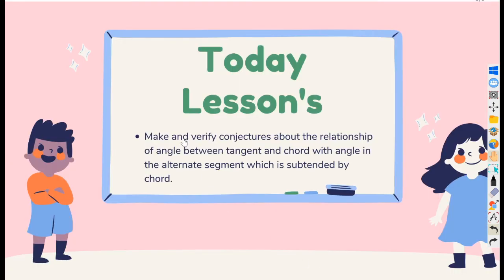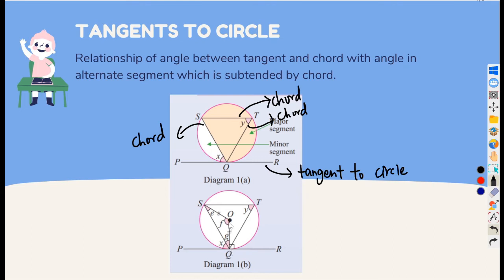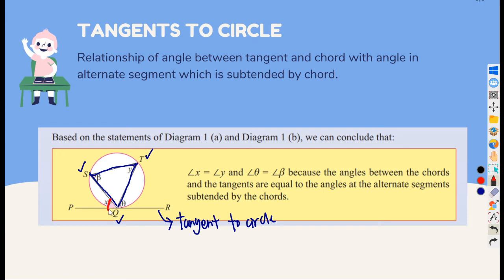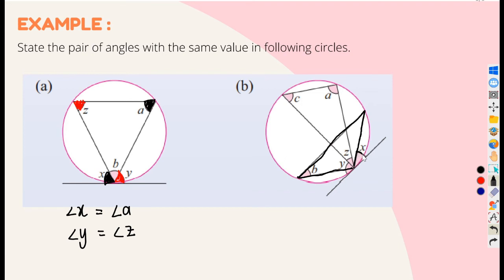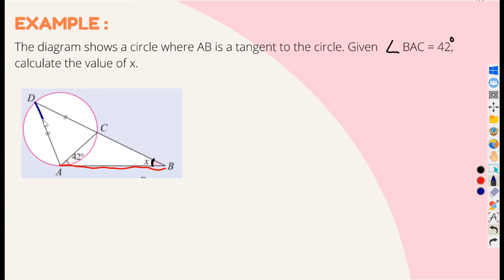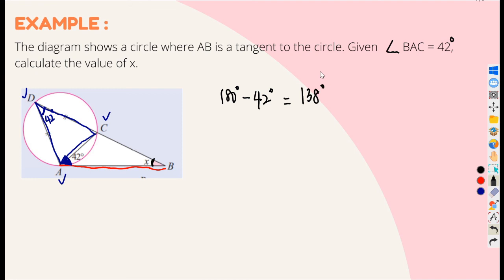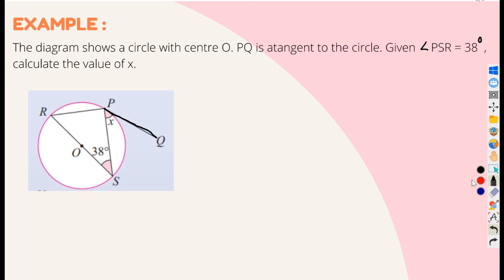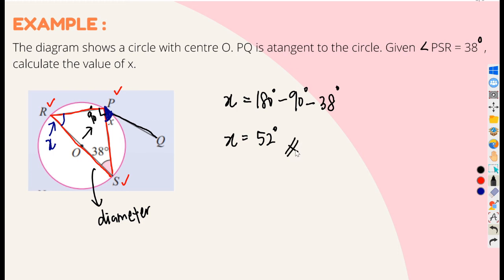CHAPTER 6 : ANGLES AND TANGENTS TO CIRCLE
Please see this video on the relationship between chords and tangents to the circle.